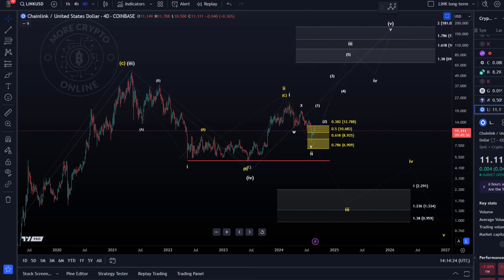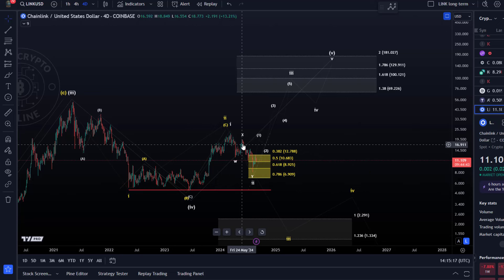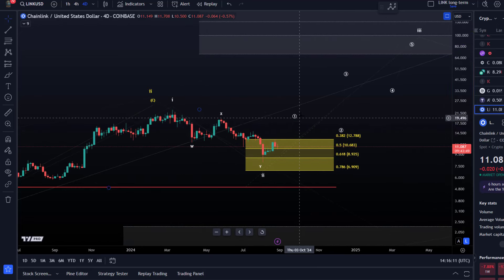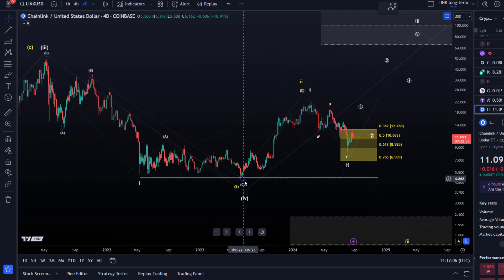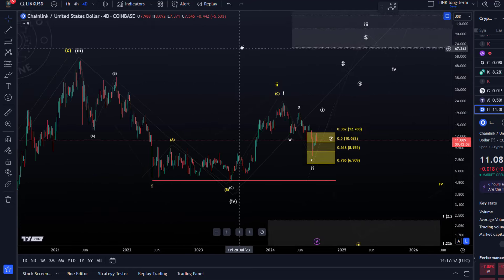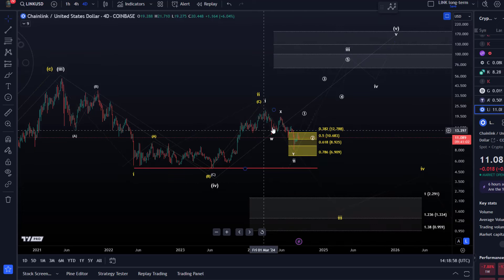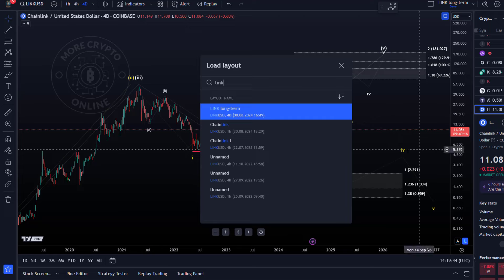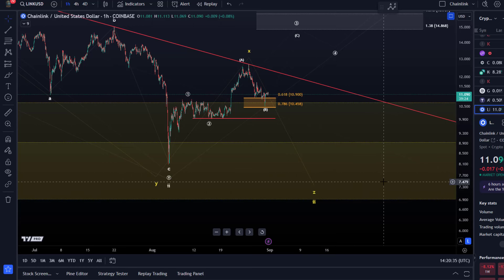What's Next for Chainlink? Detailed LINK Elliott Wave Price Analysis and Price Prediction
👉 Trade on Coinbase:
Receive $10 in BTC (see terms on website):

👉 Trade on Kucoin:
Receive a 20% fee discount:

👉 Trade with Trading212:
Receive shares worth up to $100: